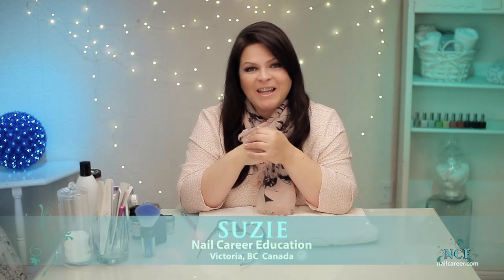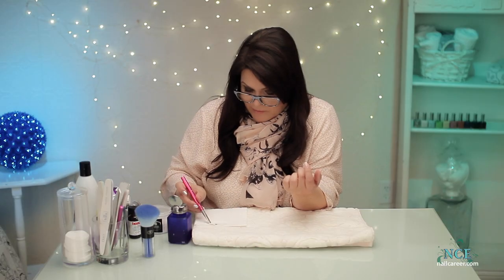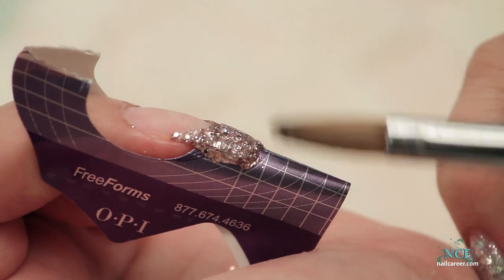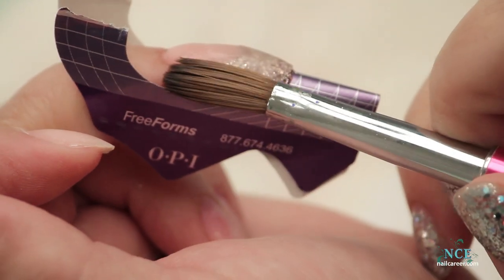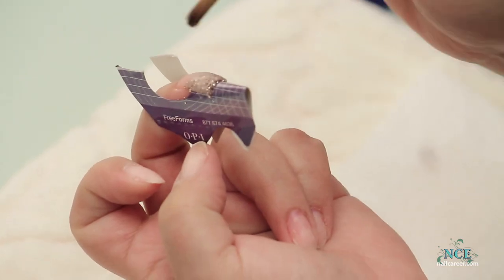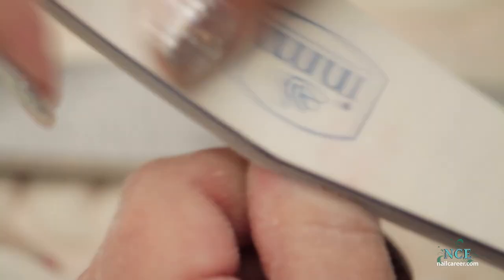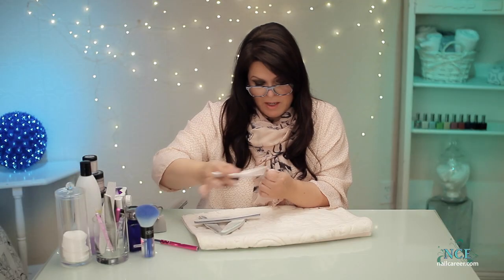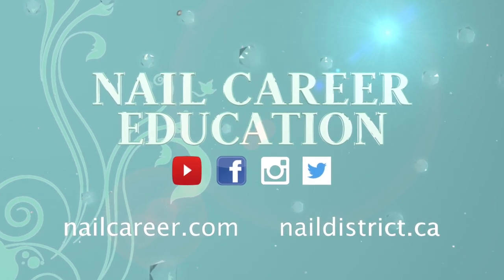French Almond Glitter - Traditional French Acrylic Nail Technique - Step By Step Tutorial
Suzie designs acrylic nails using the traditional french technique - with a beautiful twist: Almond-shaped acrylic nails, with French Glitter. This in-depth step by step tutorial has many great tips.

0:21 Nails already prepped for application
0:27 Prep Step applied
0:34 Primer applied
0:54 Sue chooses color Rose Gold by Magnetic
1:31 Using a Form - and why explained
2:42 Sue uses #8 Oval Brush
2:56 Sculpting Nail with Liquid and Powder
3:14 Shaping French Line
5:42 Apply Pink on Nail Bed
7:05 Clear Cap the French Glitter
10:15 Liquid Dispenser
11:20 Filing with Drill to Change Square shape to Almond
13:57 Hand File
14:23 Smooth Cuticle with Safety Bit
14:46 Hand File
15:42 Apply Oil
16:20 UV Blocking Clear Top Coat
17:41 Finished Nails Reveal Photo's